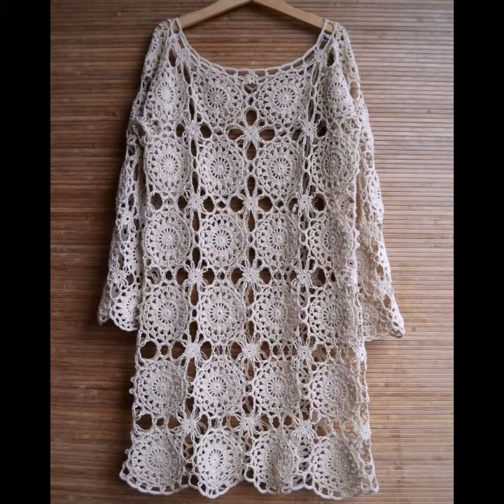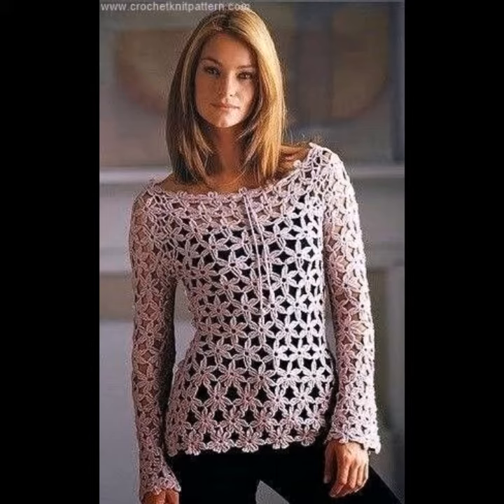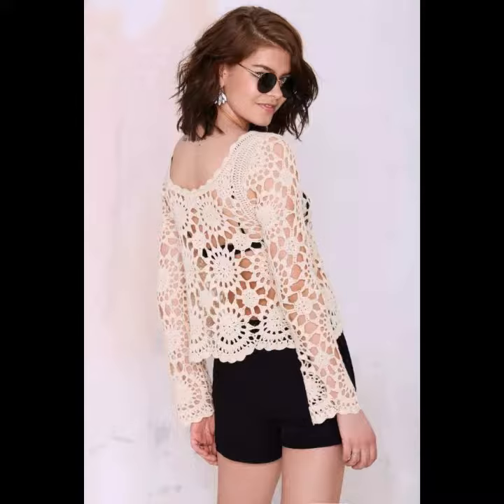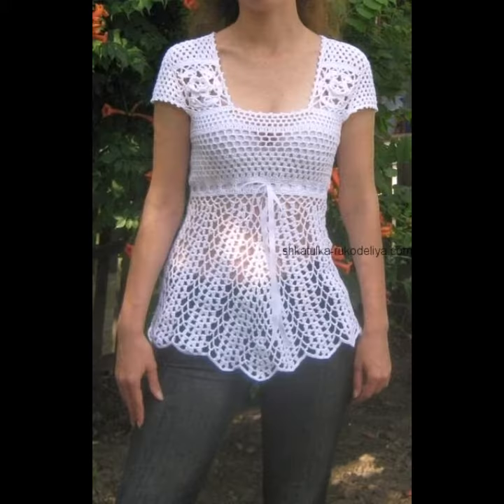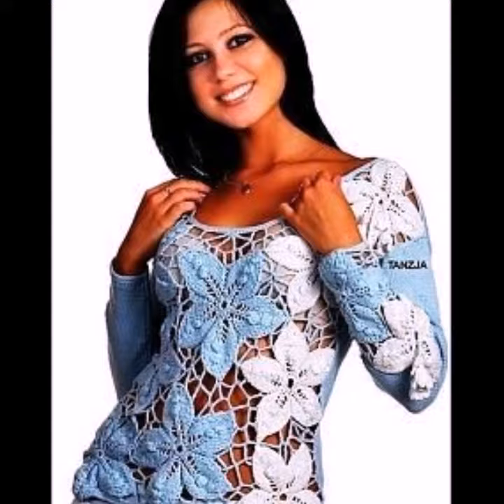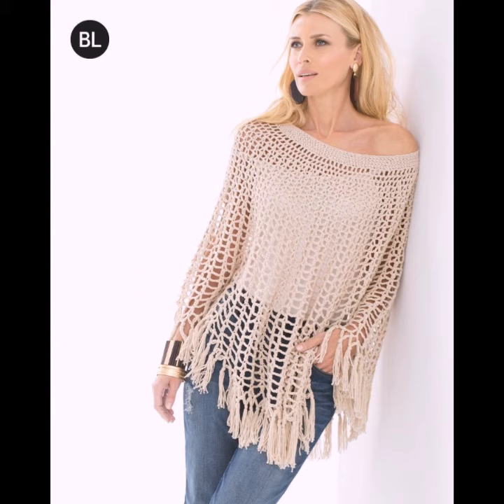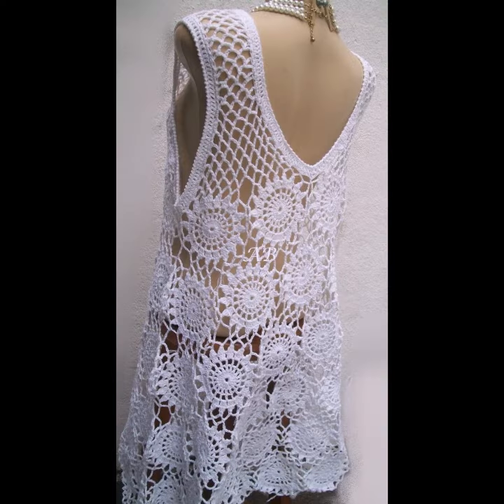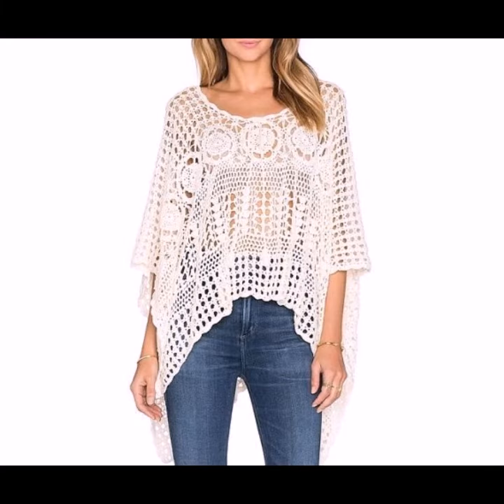top Elegante colección de camisetas sin mangas de crochet designes